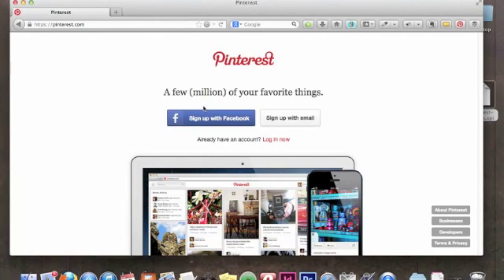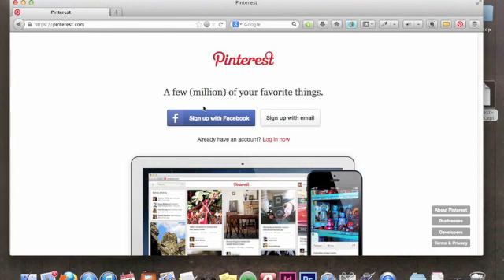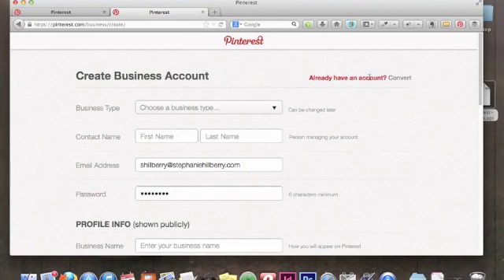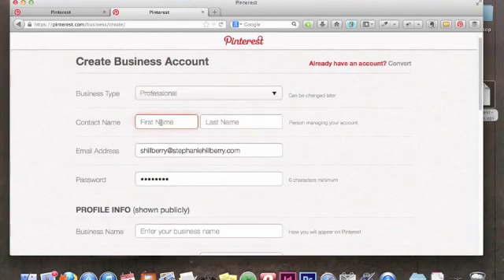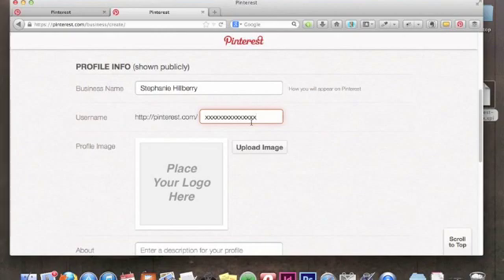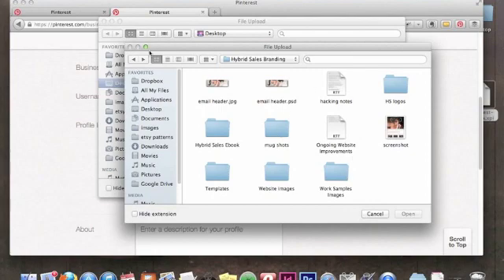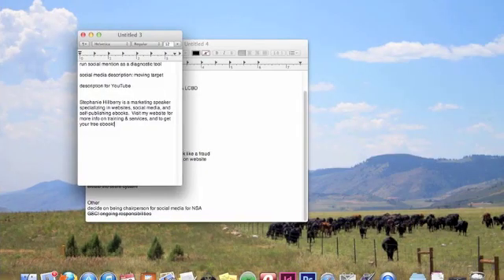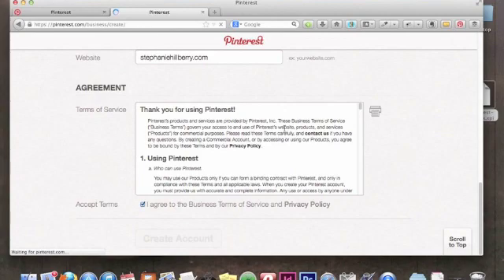Marketing Tutorial: Creating a Pinterest Business Account, Part 1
Part 1 of a live tutorial demonstrating how to create a Pinterest business account, including all the little quirks and obstacles a new user can expect to encounter while creating the account.  No editing, no prep--the video goes through the experience just as a new user would.